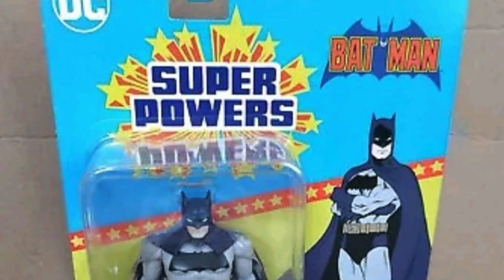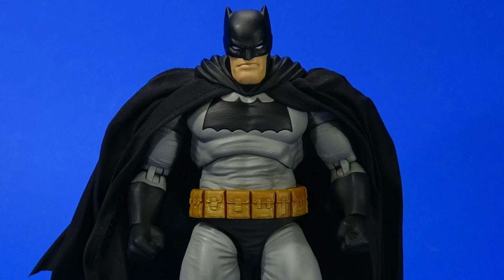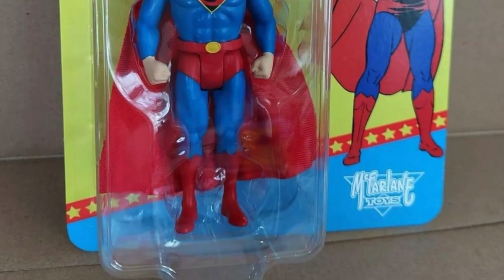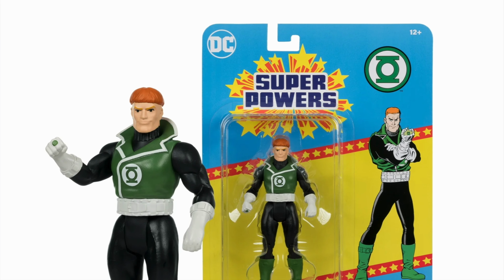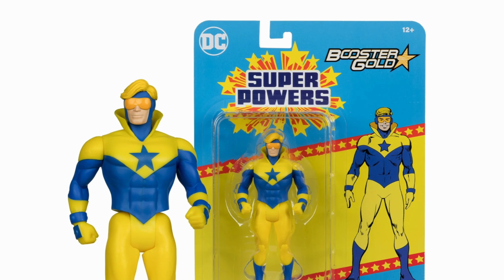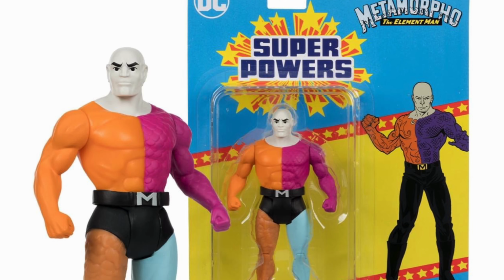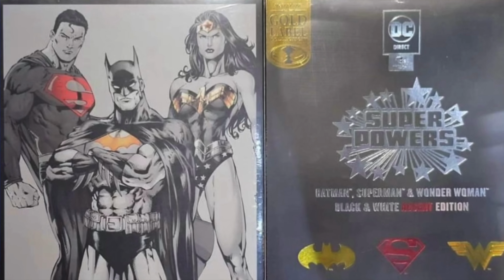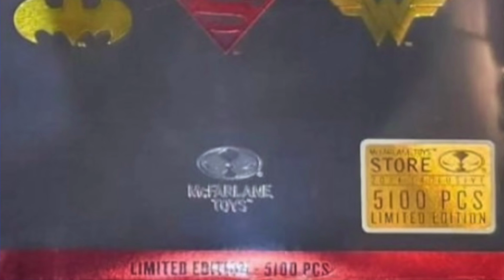PREORDERS ARE HERE! | Super Powers Wave 8 Now Available From McFarlane Toys!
After what feels like FOREVER, Wave 8 of the McFarlane Toys' Super Powers line has finally dropped! We walk through the figures available in this wave with some clearer images (minus Black Manta because I completely forgot to talk about him separately, but he is in the links below)! Check back here or keep an eye on our YouTube Community posts or Instagram for updated links as they become available!

*KEEP CHECKING BACK, LINKS BEING ADDED LIVE!*

Target:
*Black Manta*
*Guy Gardner*
*Booster Gold*

*Black Manta*
*Guy Gardner*
*Booster Gold*
*Batman/Whirlybat/Batwing Amazon Exclusive Preorder*

Walmart *(NOTHING AVAILABLE THROUGH THESE LINKS YET, BUT KEEP CHECKING!)*:
*Black Manta*
*Guy Gardner*
*Booster Gold*
*Fleischer Superman*
*Dark Knight Returns Batman*